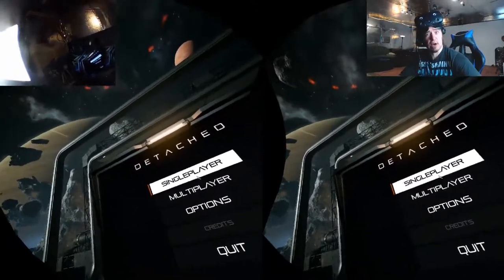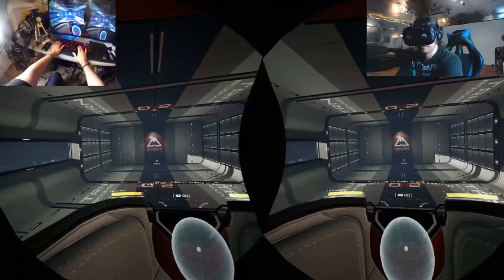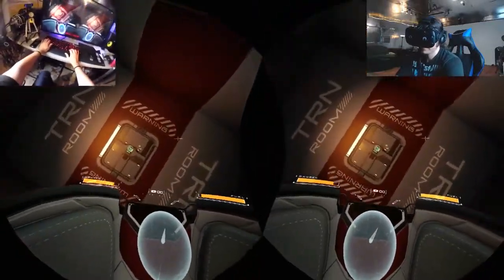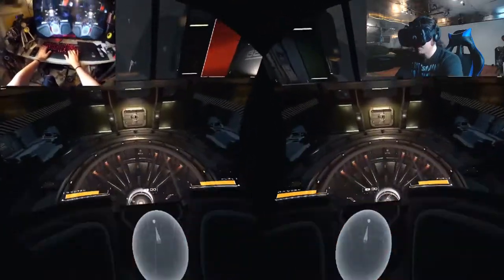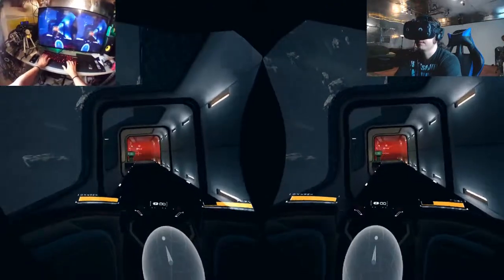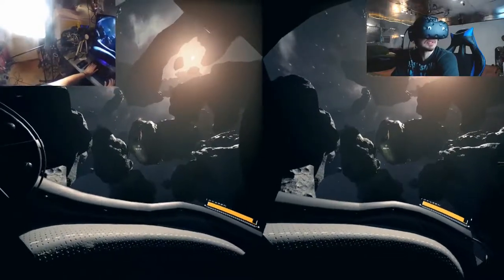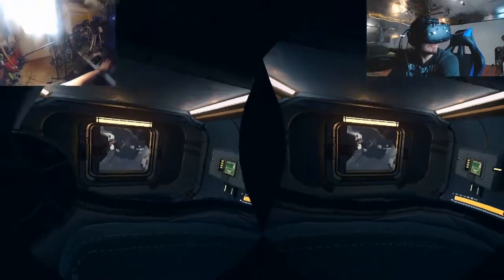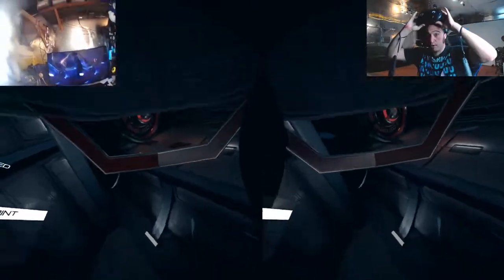WONDERFUL SPACE | Detached VR